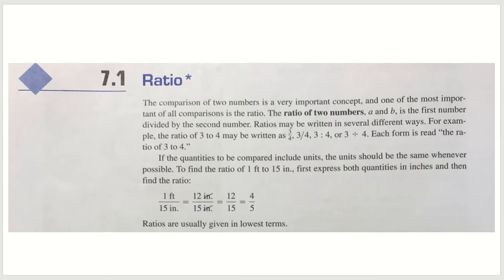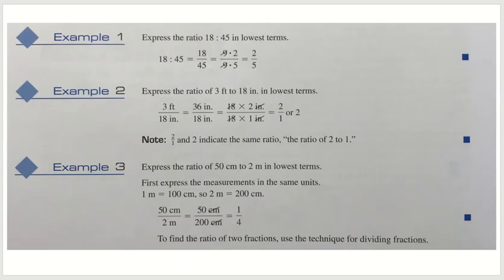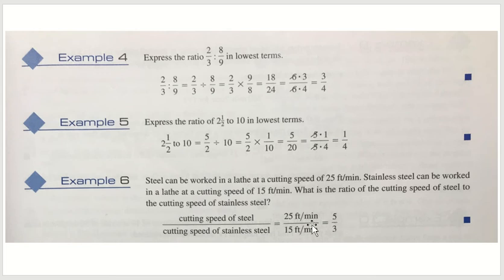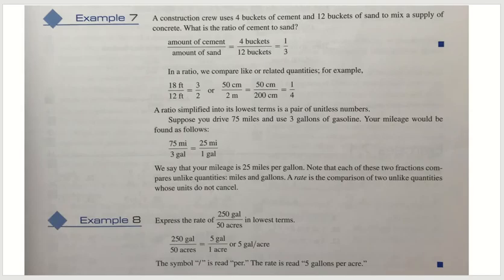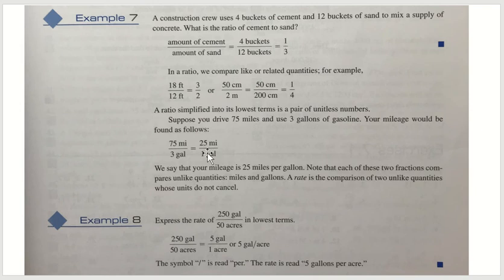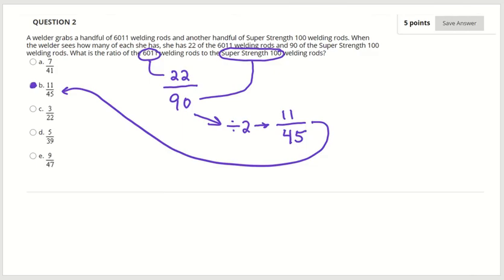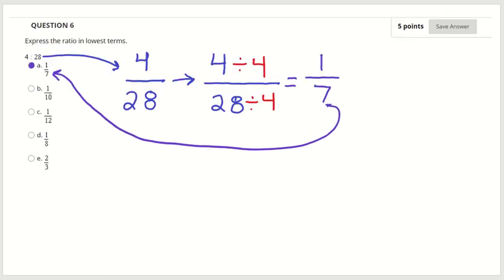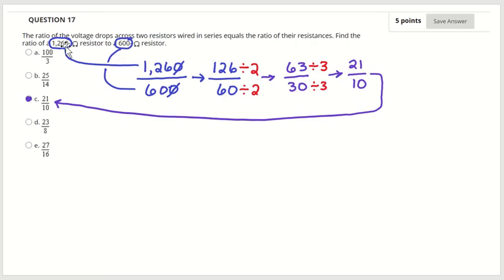Ratio and Proportion Q1